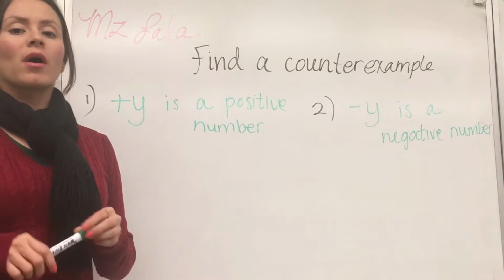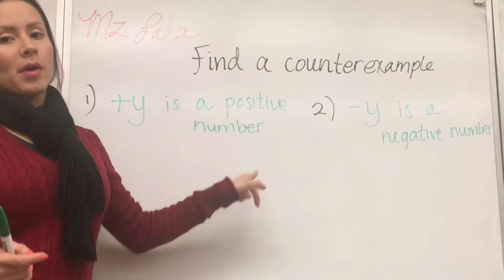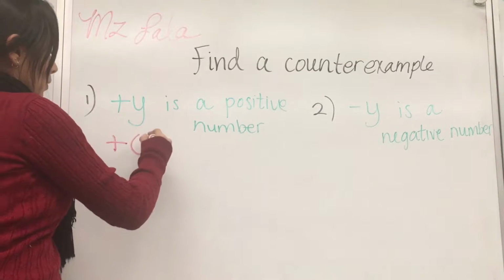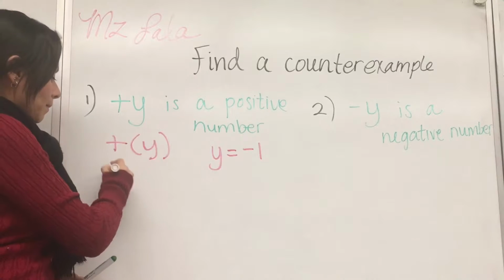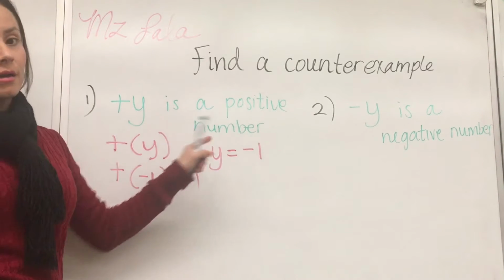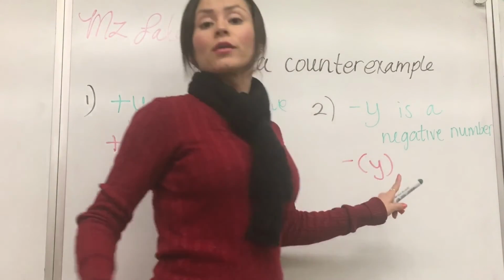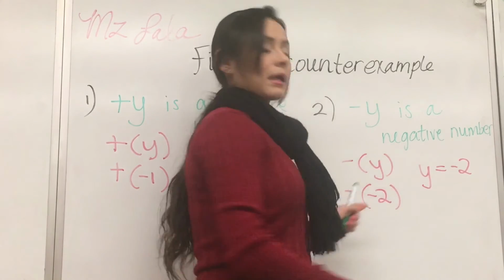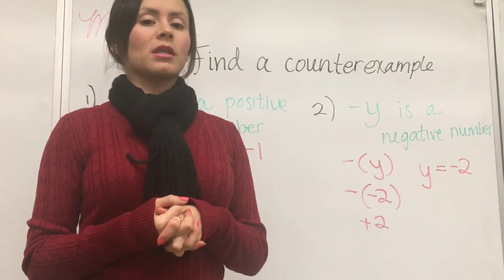Finding a counter example !!